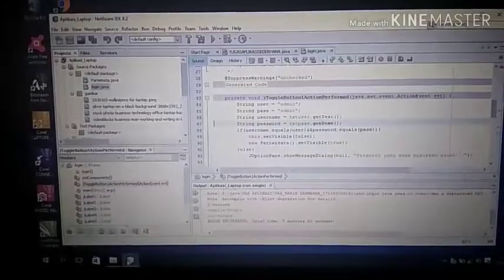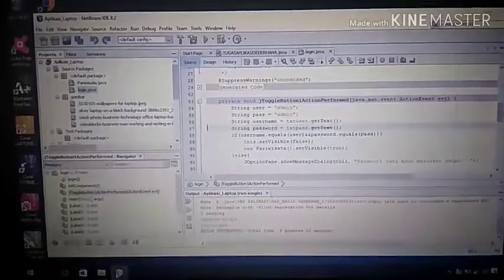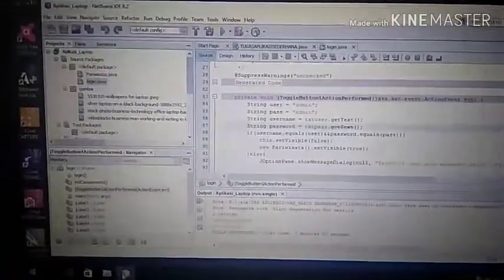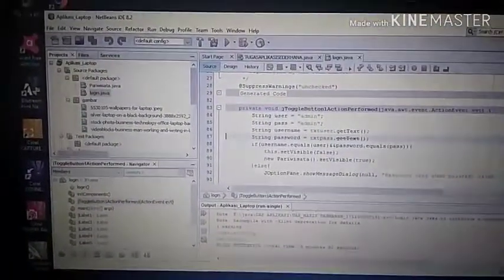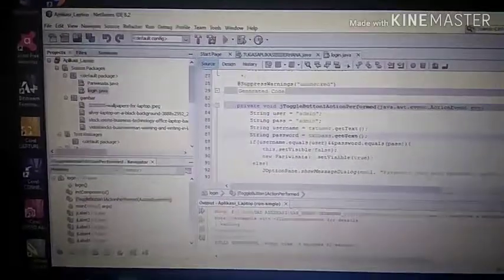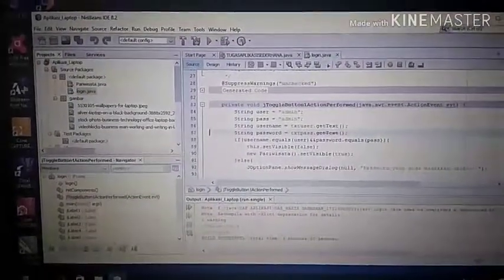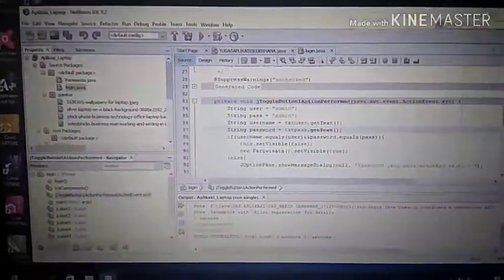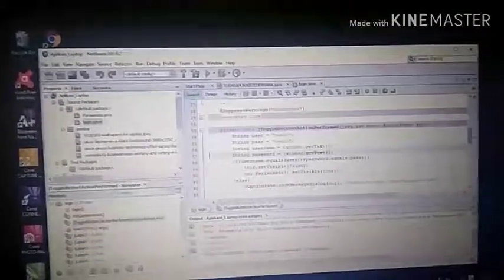Haris Darmawan - 171250000231 | Offering Product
Enjoy this video hehe :v